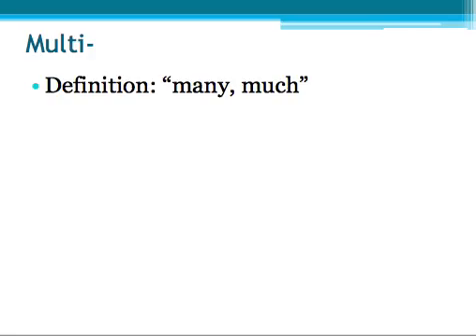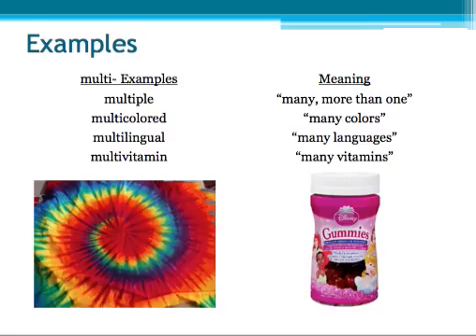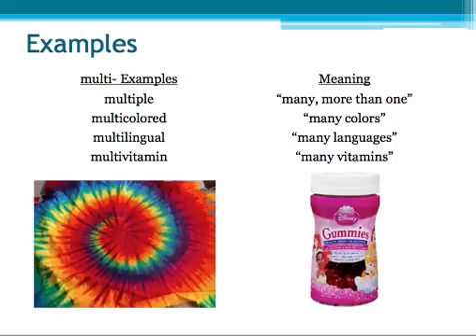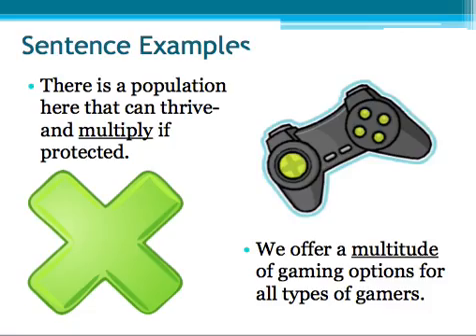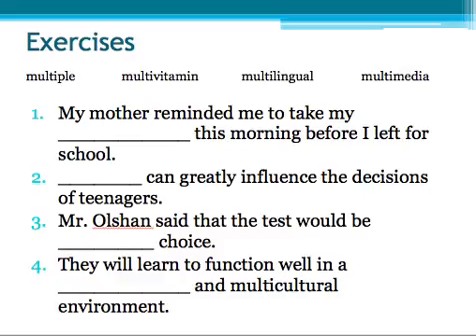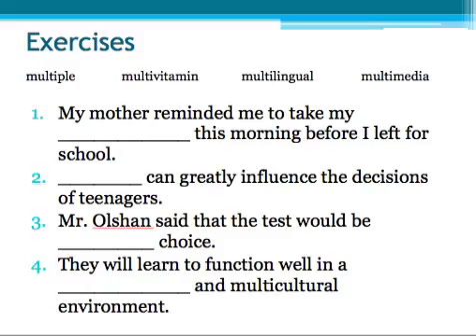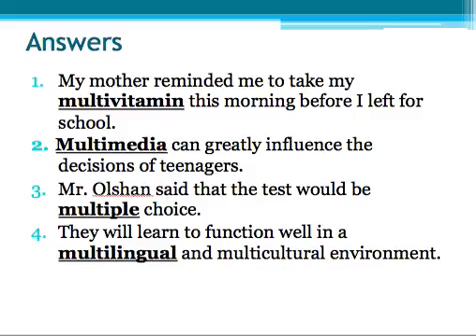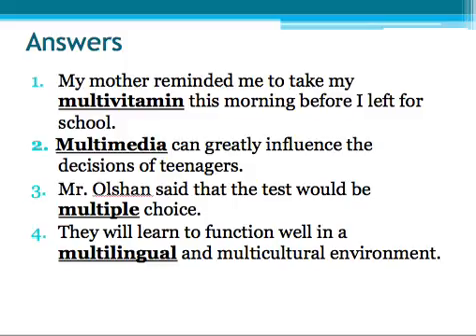Prefix Multi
Lesson #6 on the prefix multi-